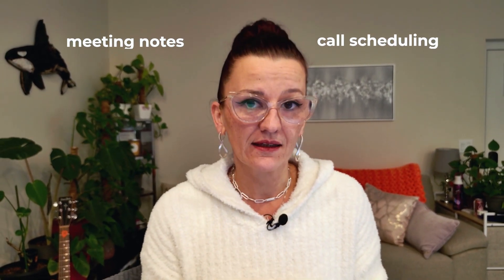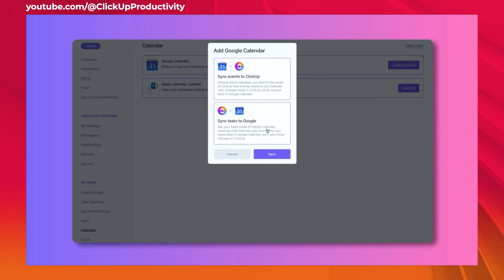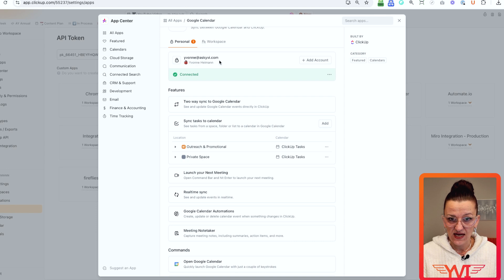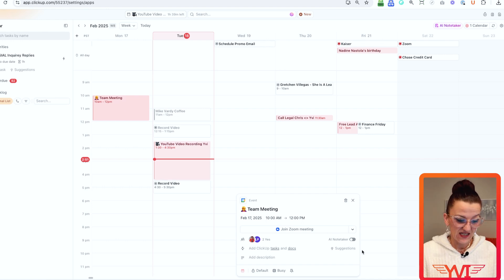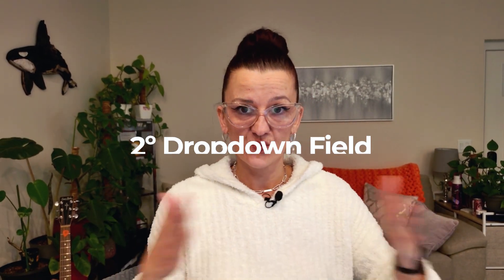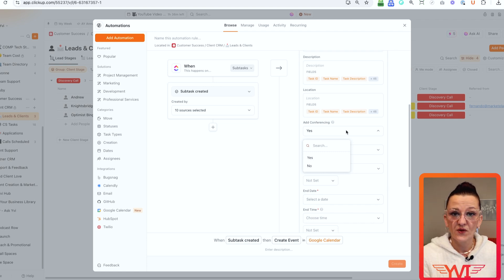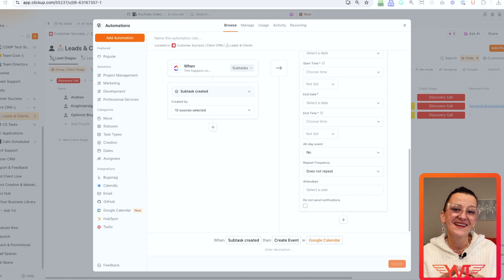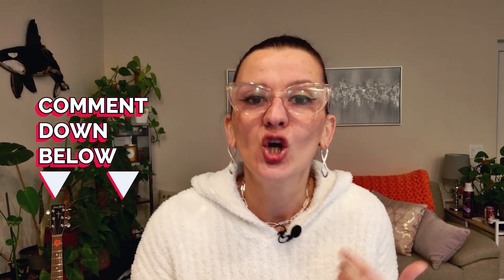I Automated My Meeting Notes and Saved 5 Hours Per Week (new ClickUp Feature)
Meeting notes and call scheduling in ClickUp just got easier with new features and automations designed to simplify meeting notes and streamline your client calls. With @ClickUpProductivity  seamless Google Calendar integration, scheduling is effortless—you can set up automatic event creation and management directly within Google Calendar.

Plus, ClickUp’s AI NoteTaker eliminates the need for a separate notetaking tool, helping you simplify meeting notes and stay organized. You can even generate Google Calendar entries directly from ClickUp tasks or subtasks, making it easier to keep track of your schedule.

These powerful features allow you to simplify and automate client meetings, so you can focus on running your business smarter. Say goodbye to complexity and embrace efficiency with ClickUp’s latest updates!

⏰ TIMESTAMPS ⏰

00:00 | The Struggles of Scheduling Meetings
01:55 | Google Calendar Integration – Getting Started
03:28 | Google Calendar Automations – What’s New?
03:56 | ClickUp AI Notetaker
04:54 | How to Automate Google Calendar Event Creation
08:15 | The Future of ClickUp & Client Meeting Automation